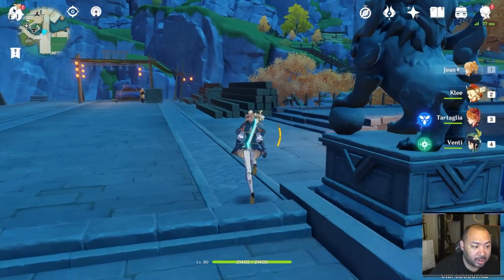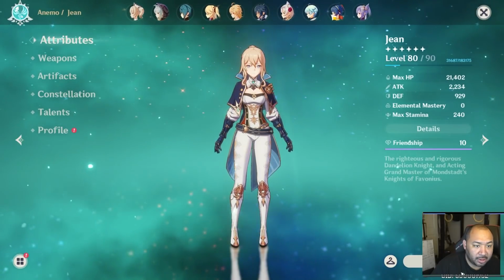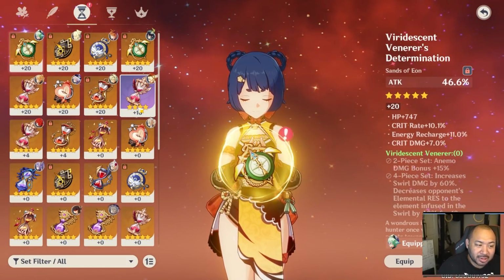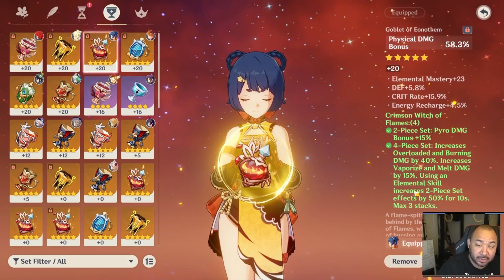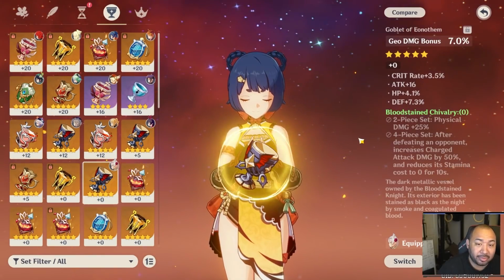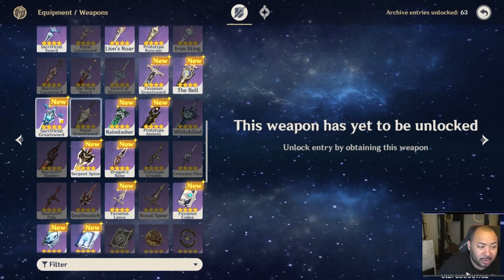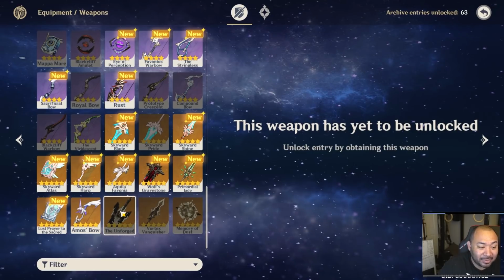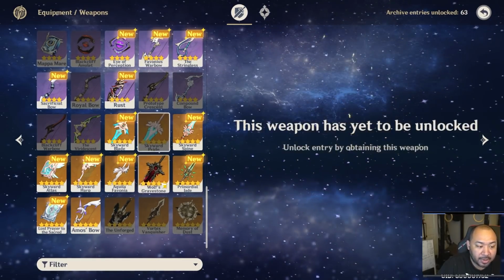How I Will Build Xinyan - Genshin Impact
Join me in this Genshin Impact video as I talk about how I will build Xinyan.